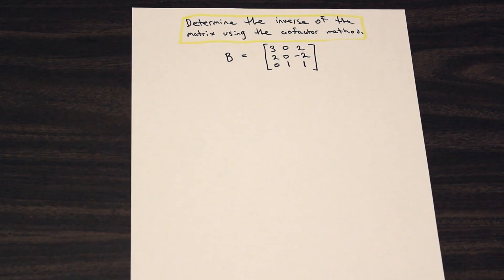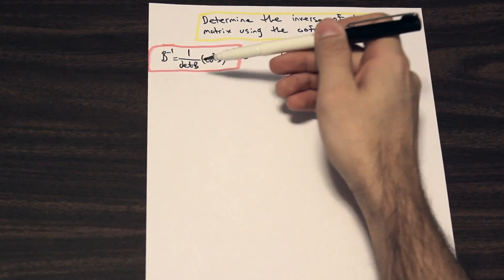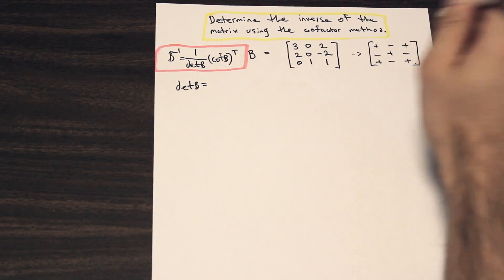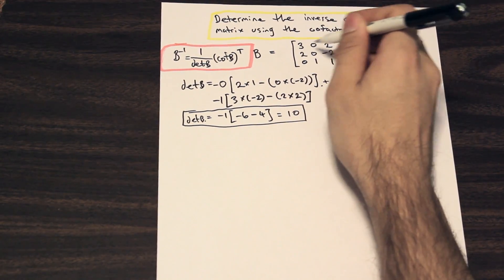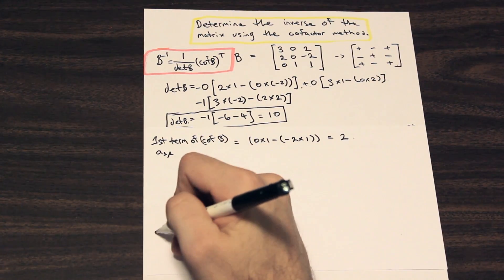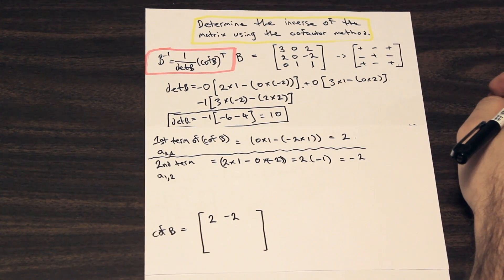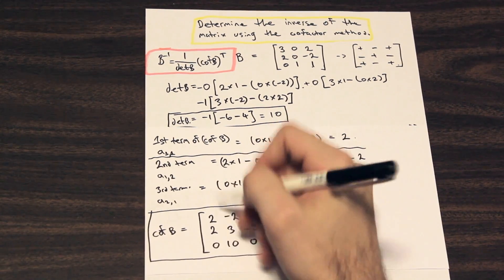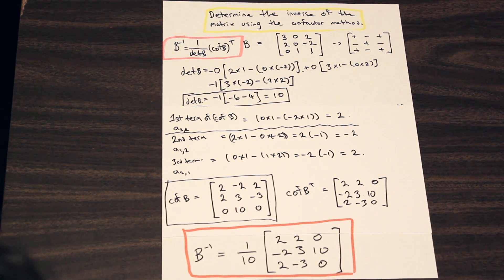Using the Cofactor Method to Solve for the Inverse of a Matrix - Linear Algebra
The Co factor method is a linear algebra concept used to find the inverse of a matrix.  We go through it step by step in this video!

Sorry for the slightly bad audio quality near the middle of the video!